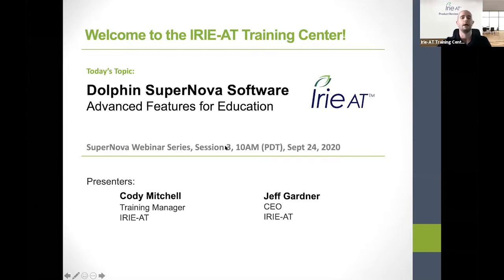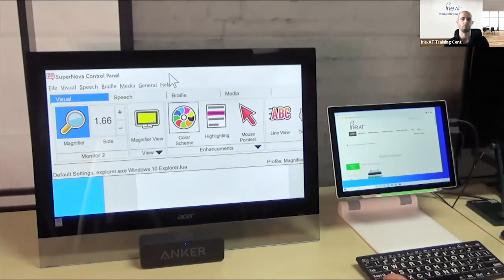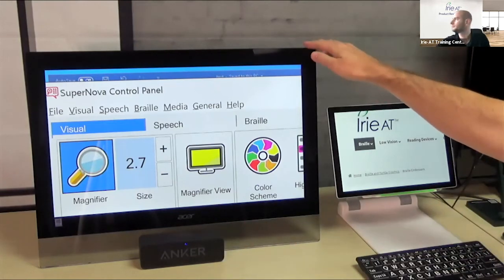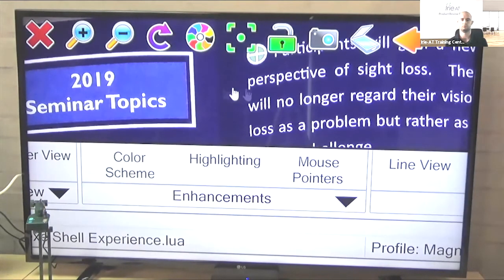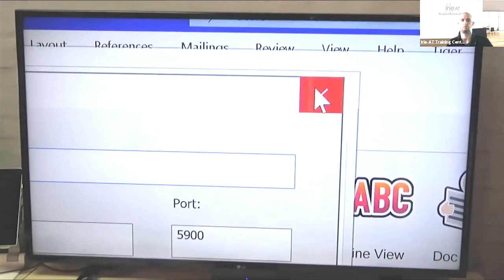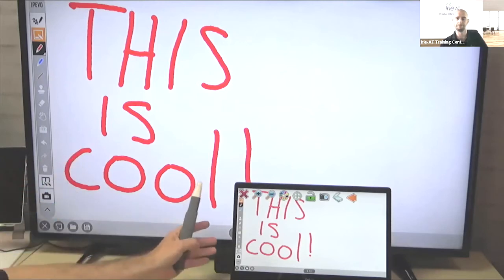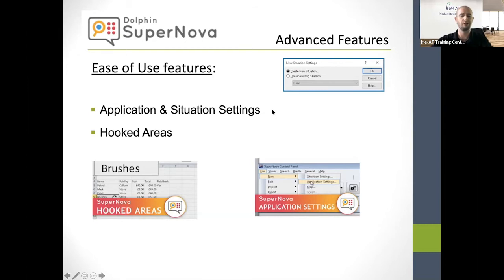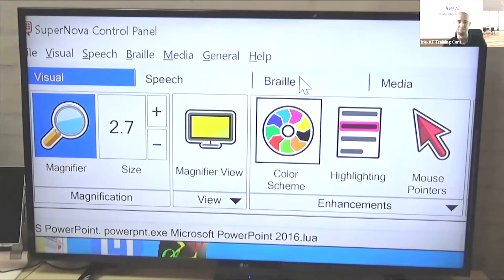Webinar: Exploring the Advanced Feature in SuperNova Magnifier and Speech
Explore SuperNova features that enhance learning or working remotely!

Join us to learn how the SuperNova Magnifier & Speech software works in action; providing magnification and speech access to your PC, remote access to presenter/teacher computers and smartboards, live magnification with OCR for paper documents, as well as access to online books and news. Come and learn about SuperNova’s advanced features; paying particular attention to those which enable and enhance remote learning.

Learning objectives:
1. Find out how SuperNova works with Google Docs, MS Office and Chrome to provide speech and magnification for classroom and office documents, even from remote locations
2. Learn to use SuperNova’s Connect & View feature, for live magnification of print documents and scanning of text with speech feedback. And find out how Connect & View works to view a teachers’ computer screen, remotely, as well as view and capture images from smart boards.
3. See how to use the split screen and multiple monitor features in SuperNova to view presentations and take notes simultaneously – ideal for remote work/school.

More and more blind and low vision people are turning to Dolphin SuperNova for access to their computers. The presenter will show the new SuperNova Magnifier & Speech software, version 19. This latest version of SuperNova boasts a number of improvements to existing features as well as the addition of new advanced features, like increased compatibility with Google Docs and MS Office. The presenter will demonstrate how SuperNova works on multiple monitors, including touchscreens. Participants will learn how to use SuperNova’s Connect & View feature, which permits about any webcam to become a live video magnifier with OCR. The presenter will show how SuperNova can be used to remote into a teacher’s computer or view a smartboard. And you’ll see how Bookshelf is used within SuperNova to access books, newspapers, magazines and podcasts from anywhere.